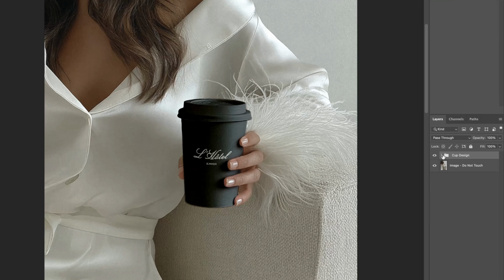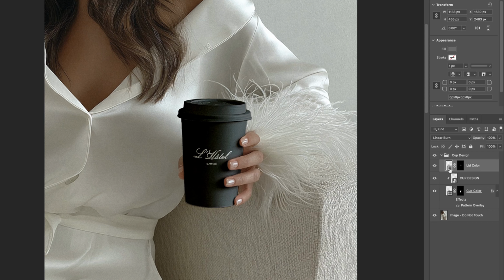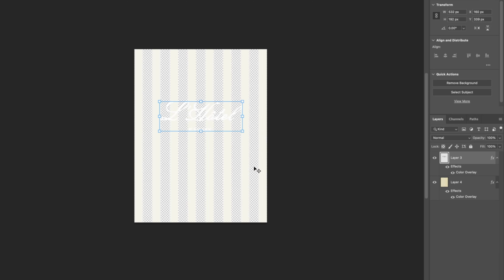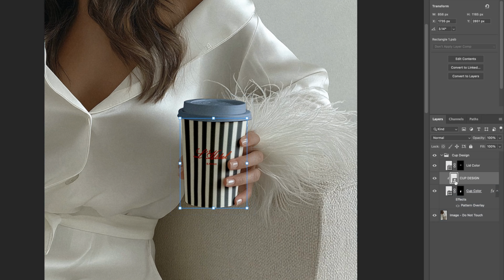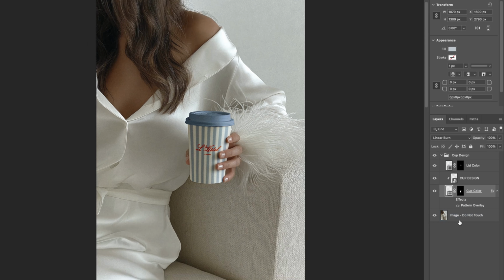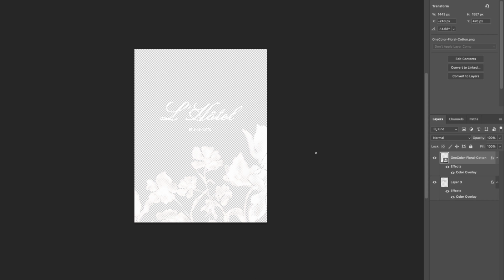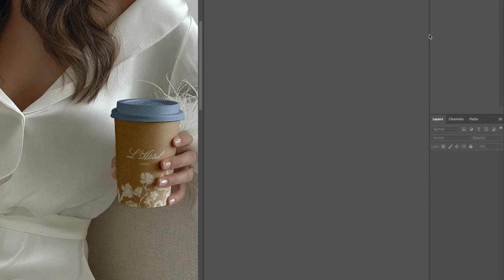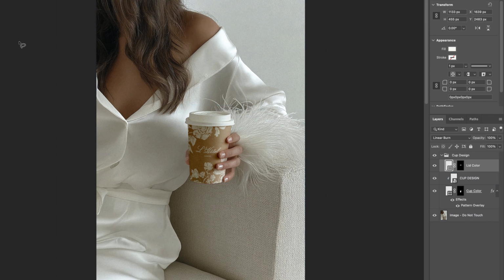How to Customize a Realistic Coffee Cup Branding Mockup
In this tutorial, I’ll walk you through how to customize a clean, editorial-style coffee cup mockup from my new L’Hôtel Collection. You’ll learn how to adjust colors, add your branding, and create a polished final image you can use for client work, your website, or your portfolio.